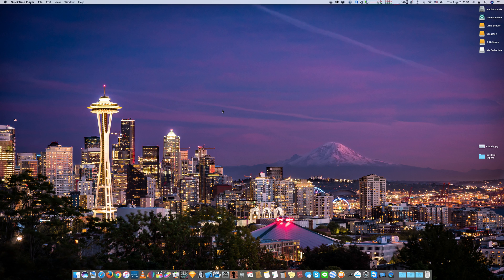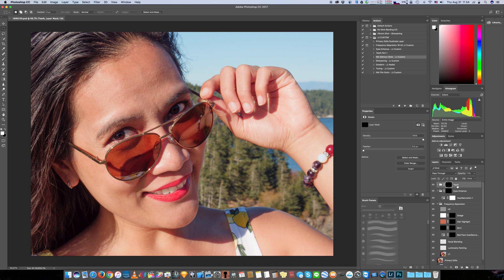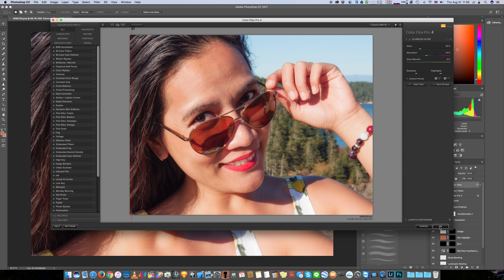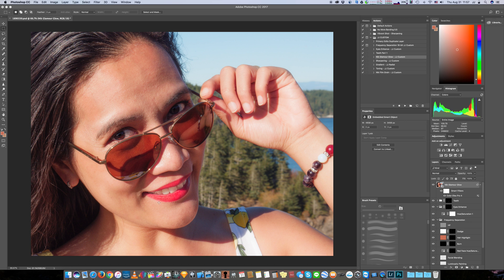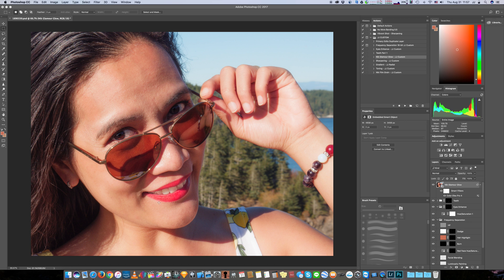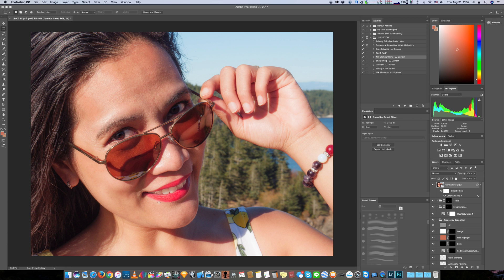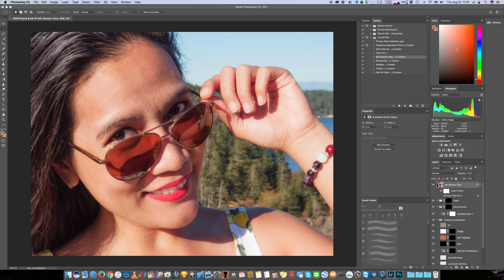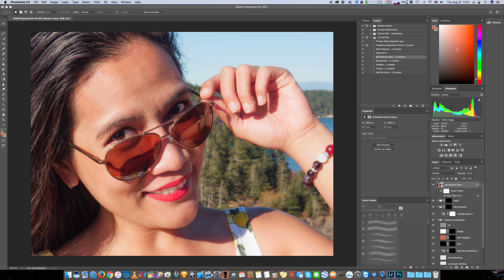12 Edit in Photoshop Sharpening Lightroom & Photoshop Workflow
This video provides a decent workflow from import to finished portrait using Adobe Lightroom CC and Photoshop CC.

*Big thanks for all the foundational fundamentals for this process from the two individuals listed below, along the links to their learning platforms.

and

John

Mr. John F. James III